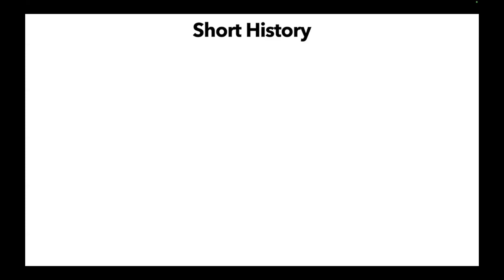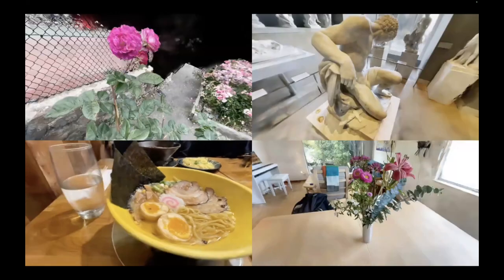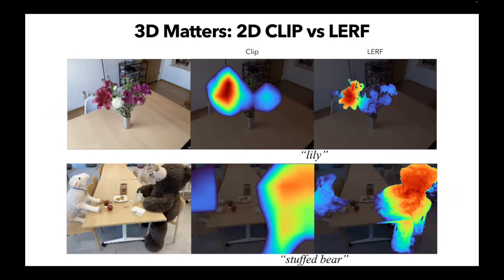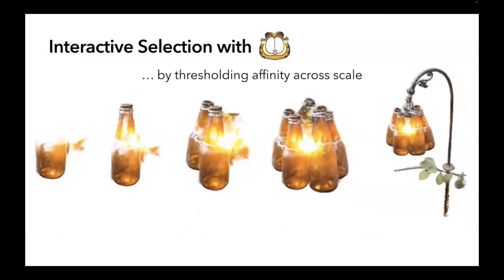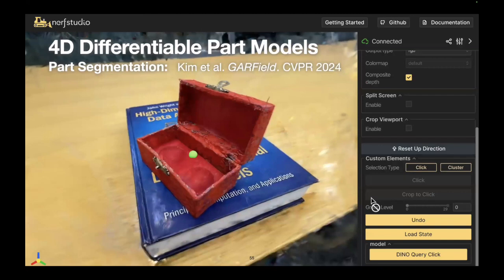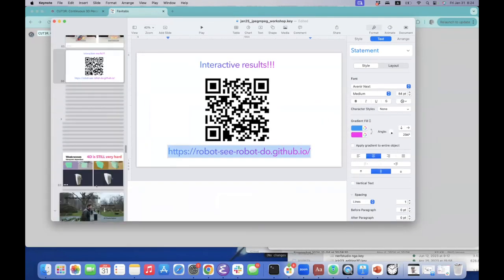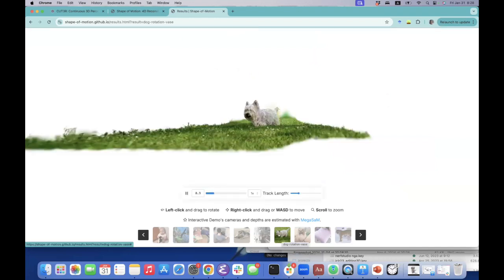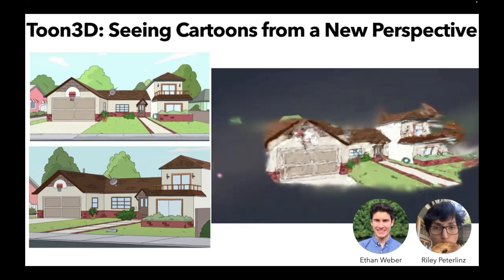Joint JPEG/MPEG Workshop on Radiance Fields: Presentation 3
Joint JPEG/MPEG Workshop on Radiance Fields: 4D Reconstruction with Radiance Fields (Angjoo Kanazawa)